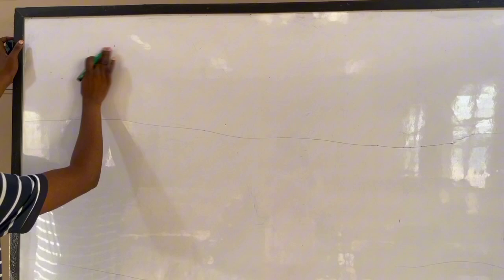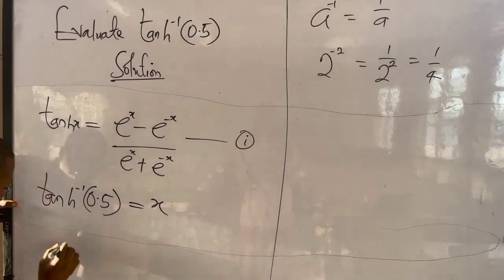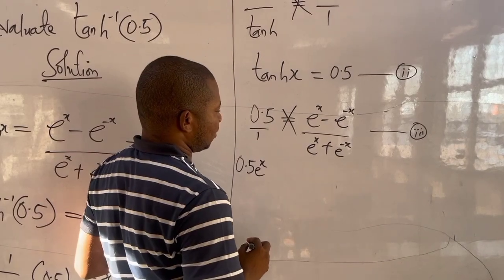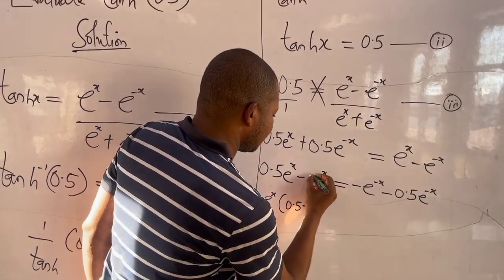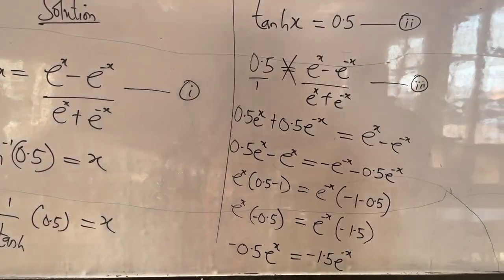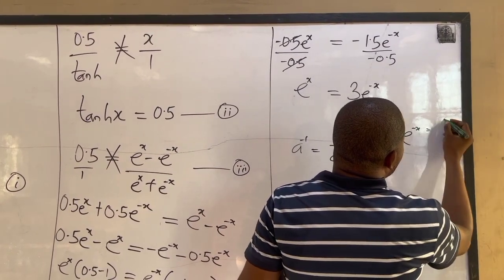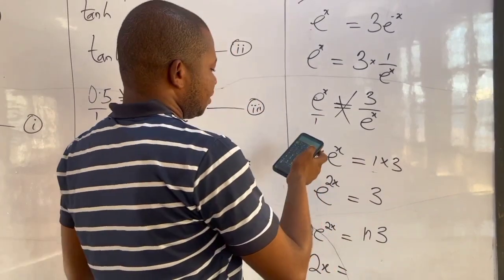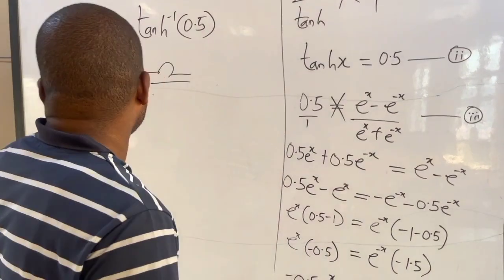ADVANCED ALGEBRA | Can you solve ?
Fantastic approach to ADVANCED ALGEBRA. You simply would love to check it out | video